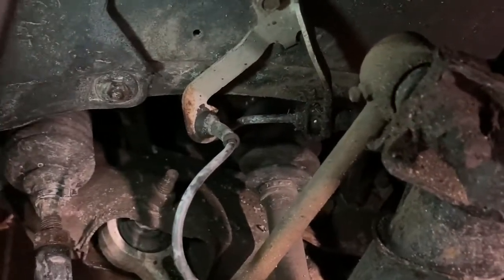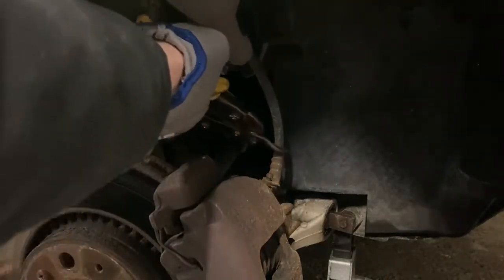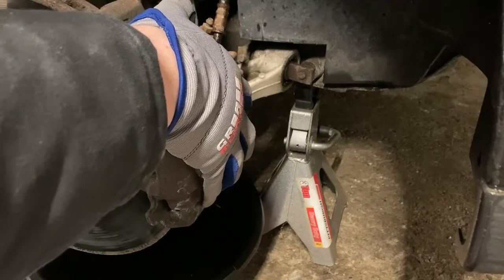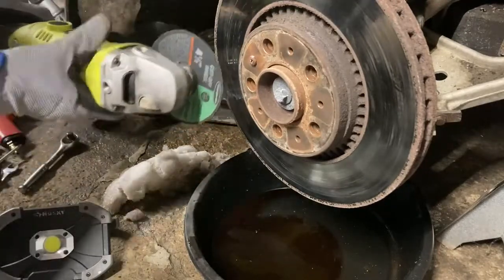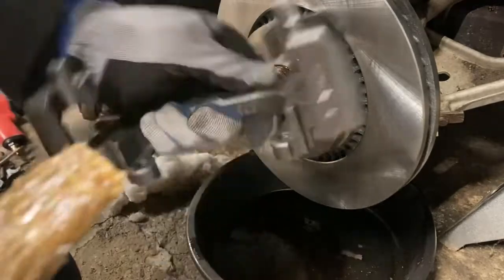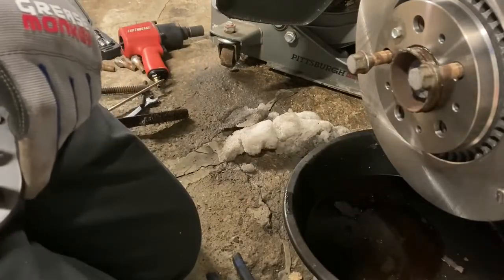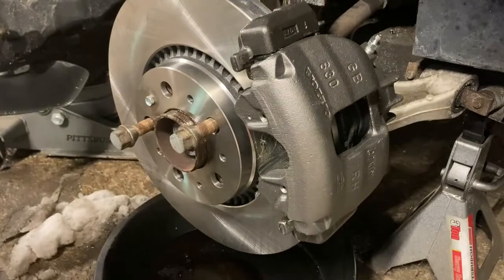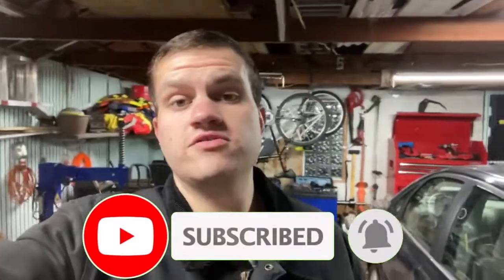How To Replace Volvo Front Brakes P2 S80 DIY | 1999-2007 S60, S80, XC70, V70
How To Replace Volvo P2 S80 Front Brakes DIY | 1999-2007 S60, S80, XC70, V70

Complete walkthrough changing the front brakes on a 2004 S80. This applies to all P2 Volvo cars ranging from years 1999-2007. We tackle the Rotors, Pads, Calipers, and Brake Hoses in this video.  Volvo S60, volvo xc90, Volvo xc60, Volvo S80, Volvo Xc70 brakes. How to change brakes on a Volvo S80.